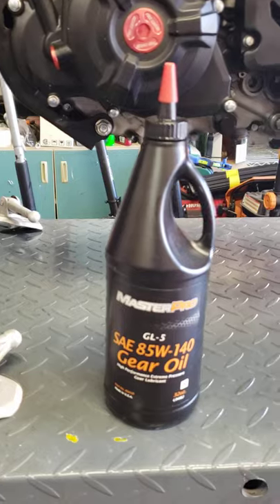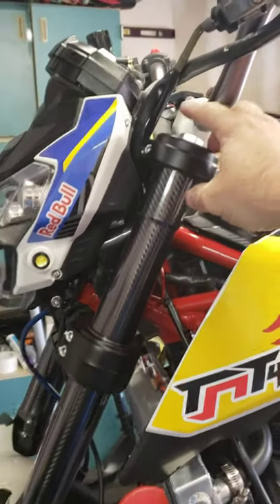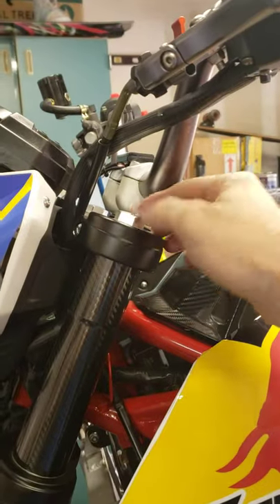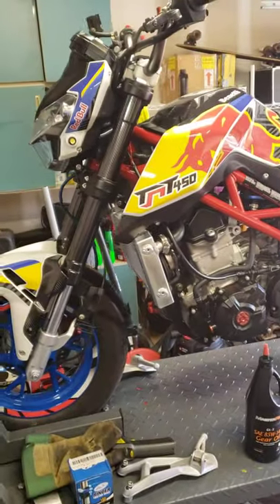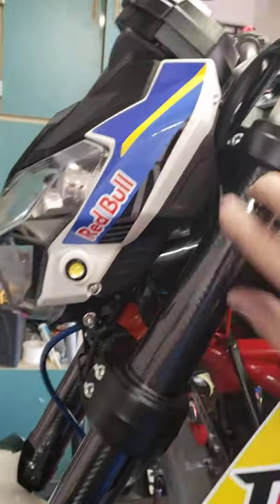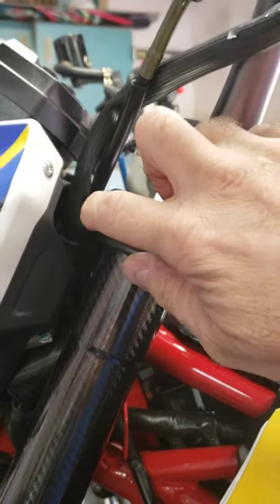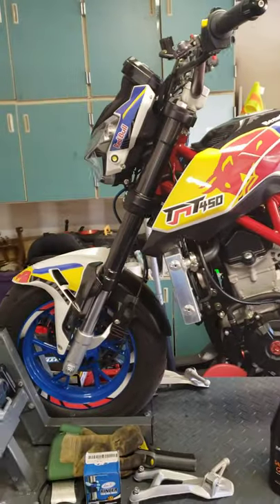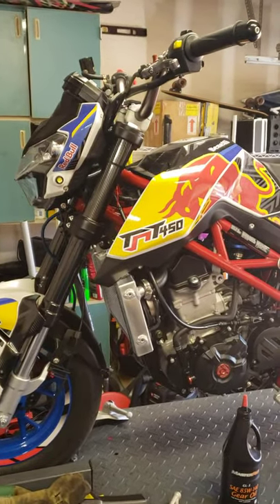TNT135 FRONT FORK MOD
this video will show you how to mod the front forks on the tnt135 to make them feel way better and slow down the dampening...